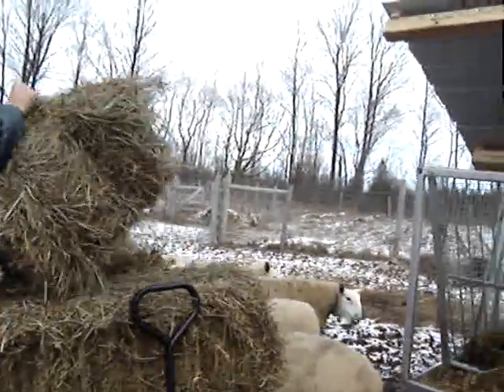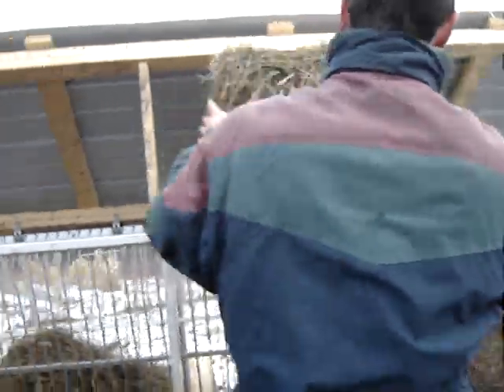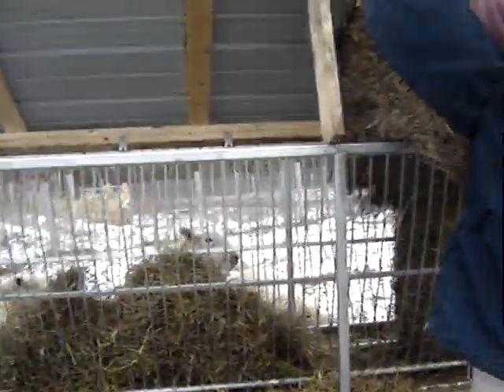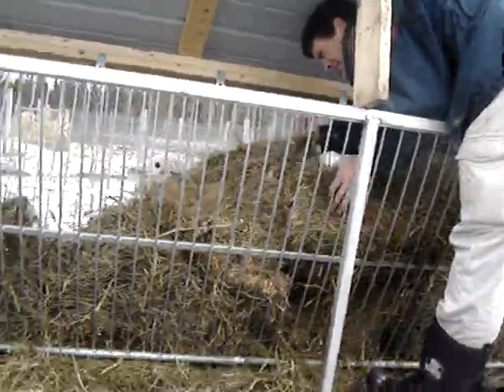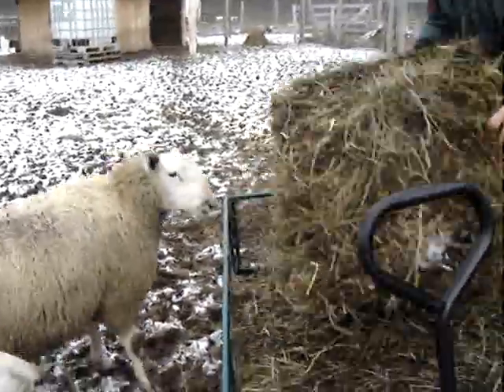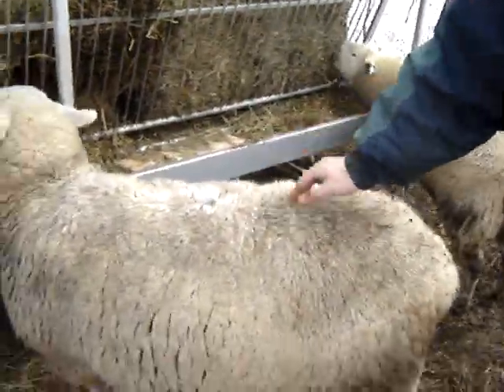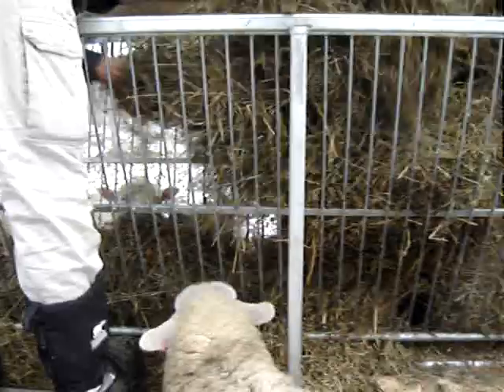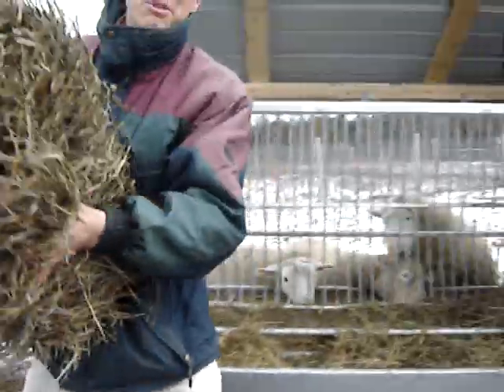Feeding hay to sheep